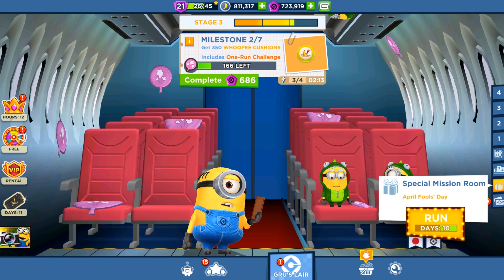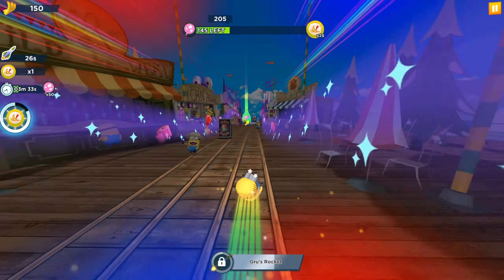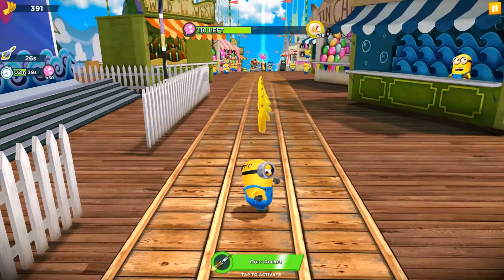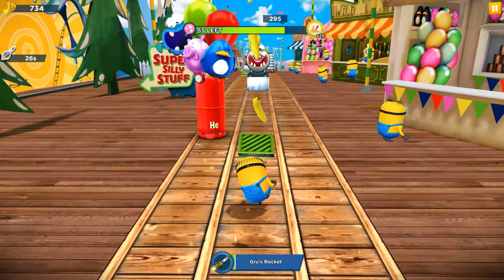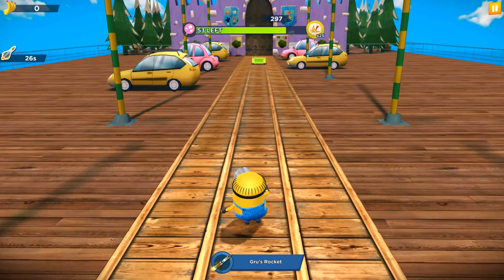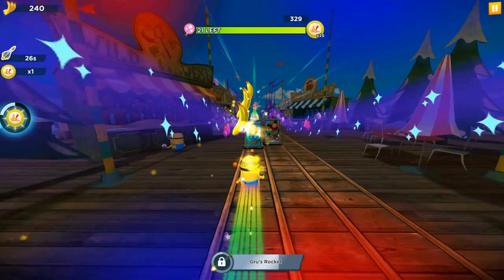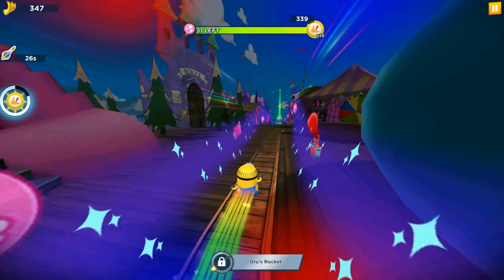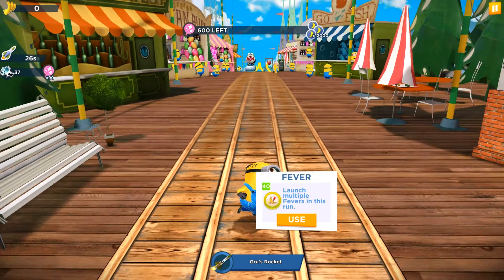Mel Minion Visits April Fool’s Day, Milestone 2 Stage 3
- Two Special Missions: Help the Minions build a giant robot for their mission in Japan, and pull pranks on people at the airport & on board for April Fool’s Day.

- Two New Costumes: Martial Arts Stuart is ready to show off his moves, while the community-created Dino Dave will brighten up April Fool’s Day!

- Discover the new in-game Scrapbook: Learn about the game’s anniversary & get to know Minion Rush’s development team!

- New Decor: Picnic elements in the Limited-Time Event room!